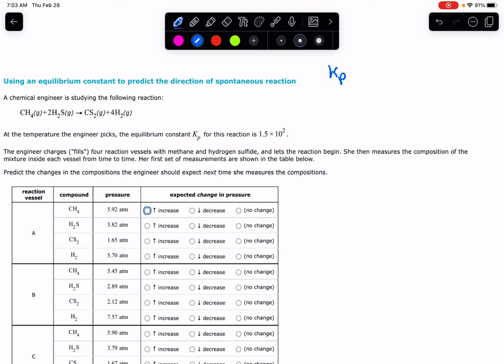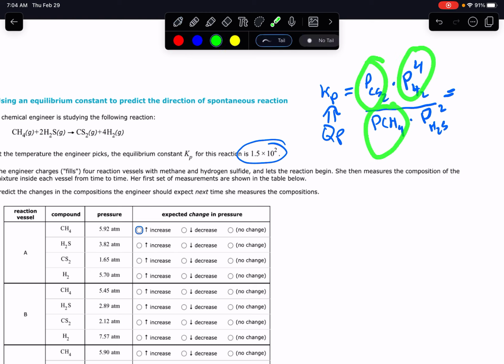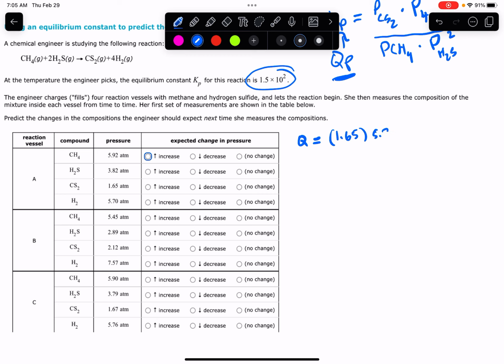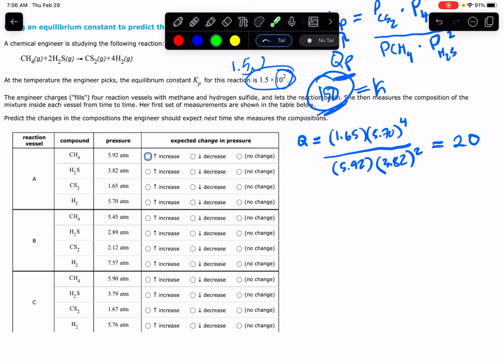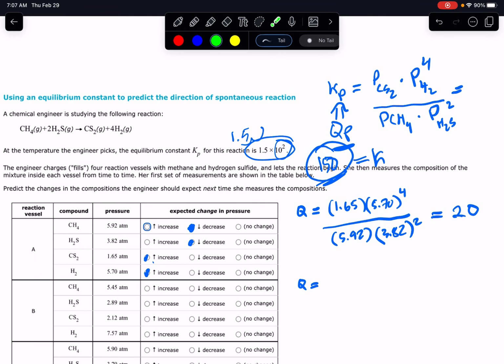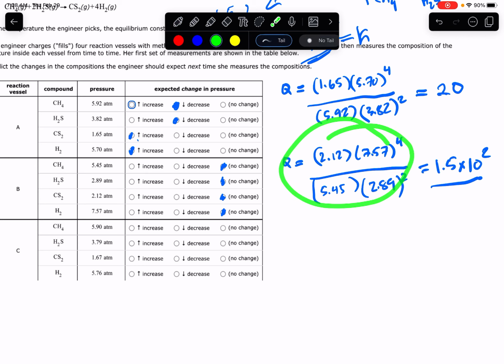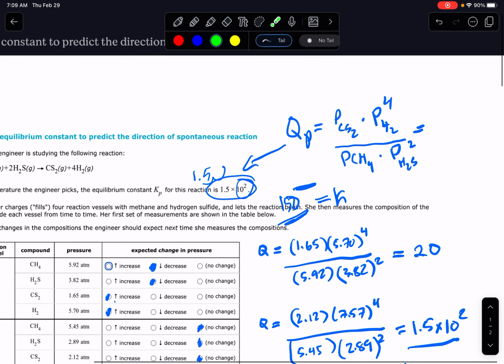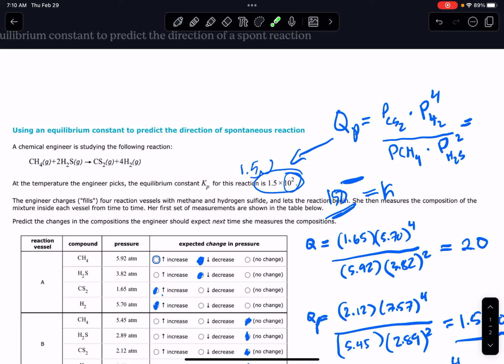ALEKS: Using an equilibrium constant to predict the direction of spontaneous reaction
A chemical engineer is studying the following reaction:
CH4(g) + 2H2S(g) → CS2(g) + 4H2(g)

At the temperature the engineer picks, the equilibrium constant Kp for this reaction is 1.8x103.
The engineer charges ("fills") four reaction vessels with methane and hydrogen sulfide, and lets the reaction begin. She then measures the composition of the mixture inside each vessel from time to time. Her first set of measurements are shown in the table below.
Predict the changes in the compositions the engineer should expect next time she measures the compositions.